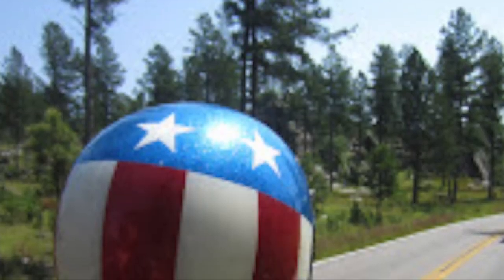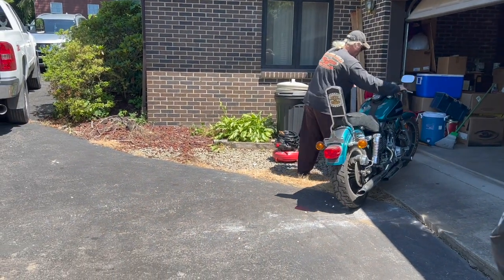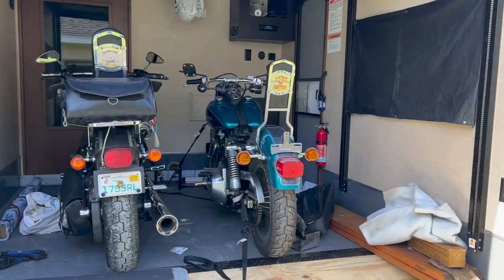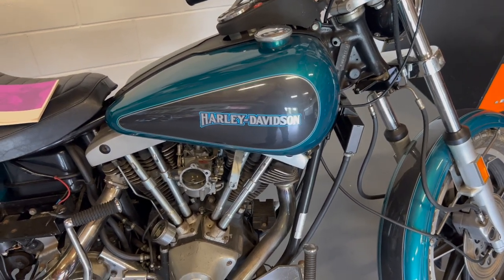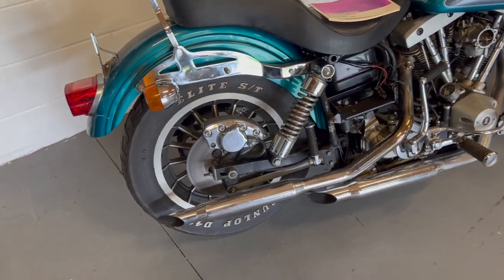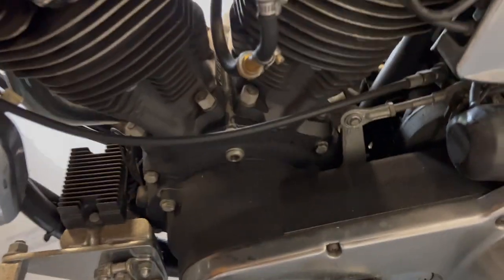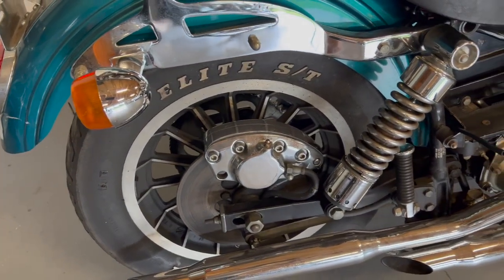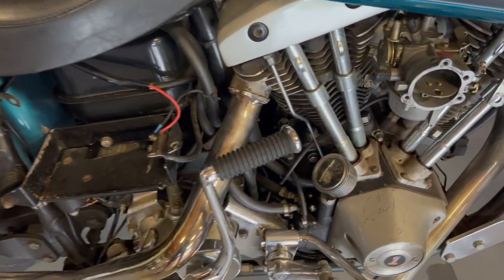1978 Harley Davidson Shovelhead FXS Lowrider Part 1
1978 Harley Davidson Lowrider FXS. The bike was left to me by after the passing of my cousin. It has been sitiing in a garage covered up in Pittsburgh Pa for almost 30 years. Come follow along as I restore, customize, & bring this old Shovelhead back to life.